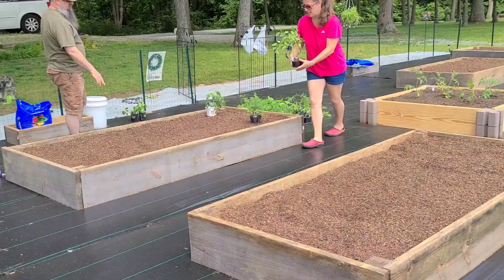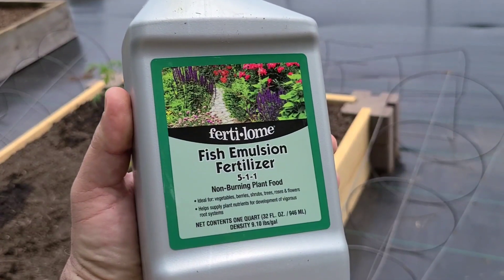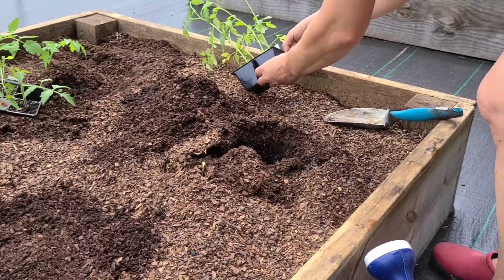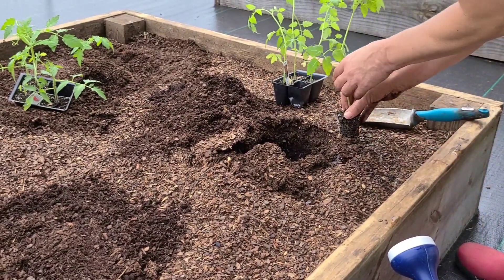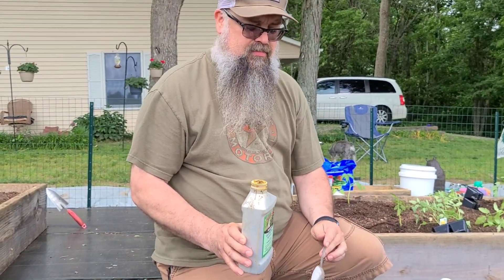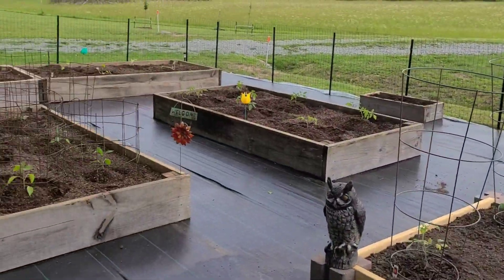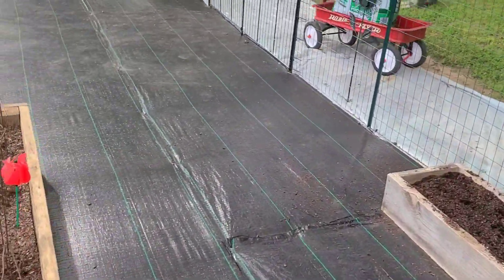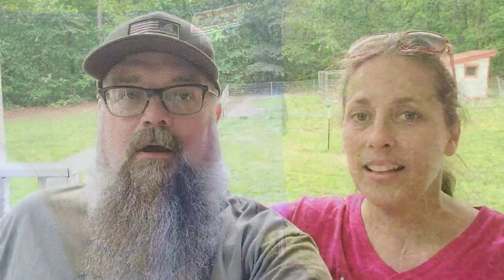Raised Garden Bed Planting | Missouri Gardening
We are late getting our plants in the ground due to late frost & rain. We are going ahead and planting in our Raised Beds and hoping for the best.

This is our new garden at our new Homestead. Gardening in Missouri, you just never know.